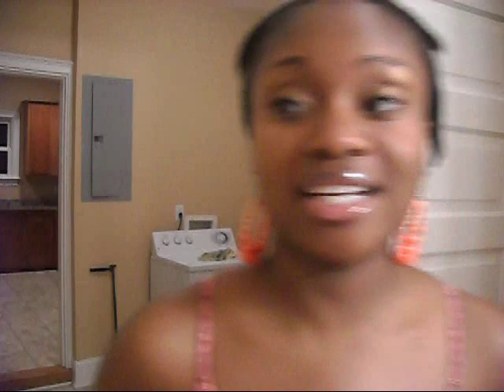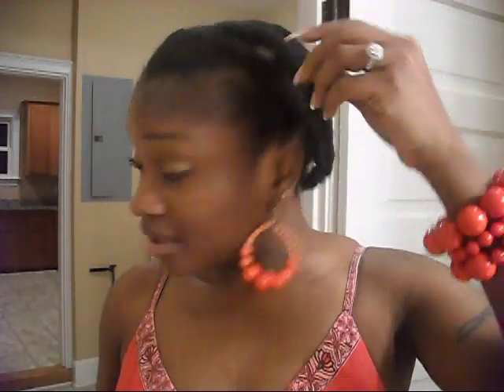Fine/Thinning Natural Hair: Biopsy Update (part 1)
The type of Alopecia I have is Androgenetic Alopecia which is male pattern baldness. However in females, it is commonly called female pattern baldness.